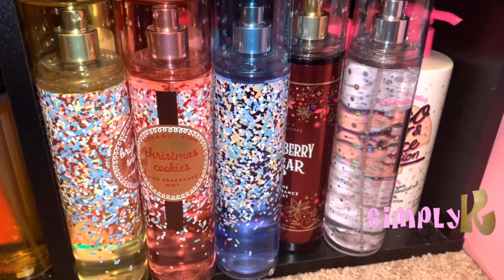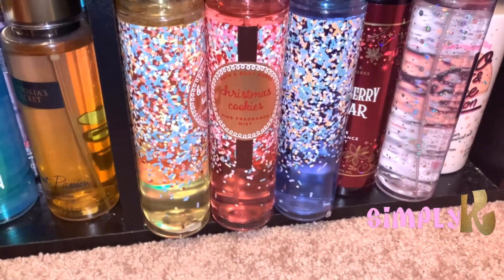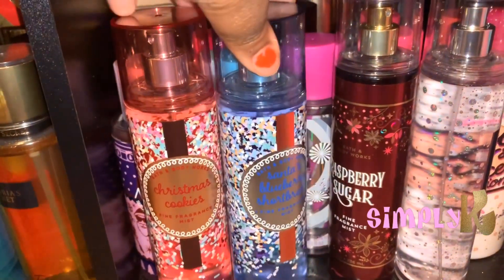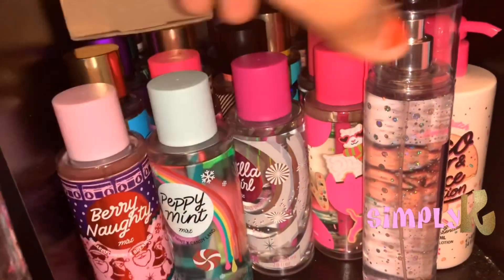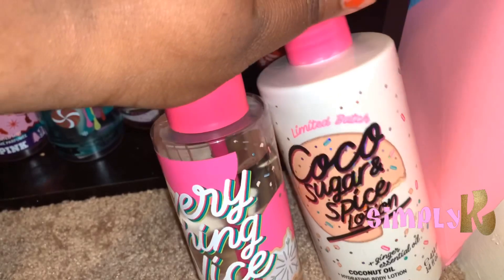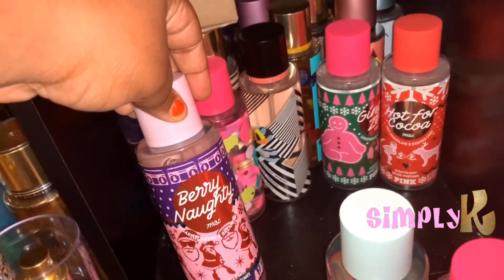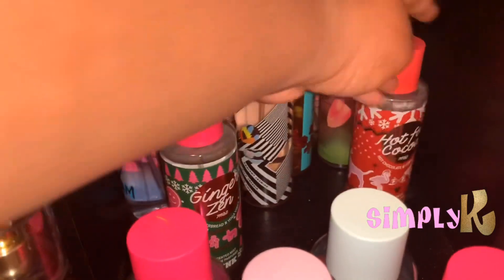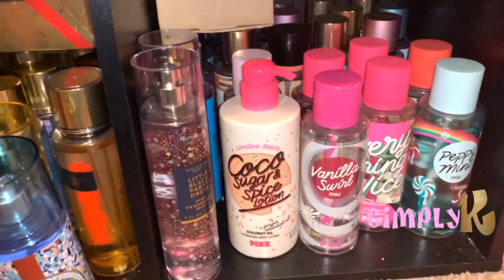Mini Haul ft. BBW & Victoria Secret( I’m BACK!!)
Hey loves, Thanks for all of you guys comments and most of all welcome new subscribers! 2019 was a very, very busy year for me! I’m coming strong 2020 with these videos, I hope you enjoyed this mini haul! More videos coming!